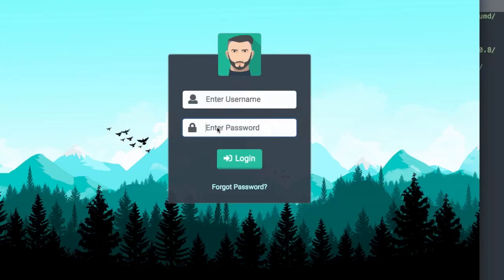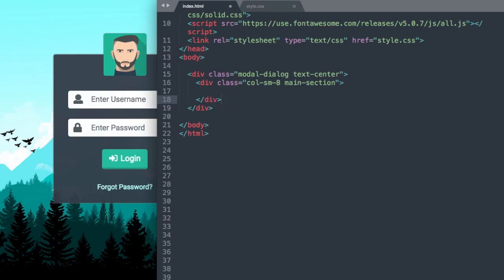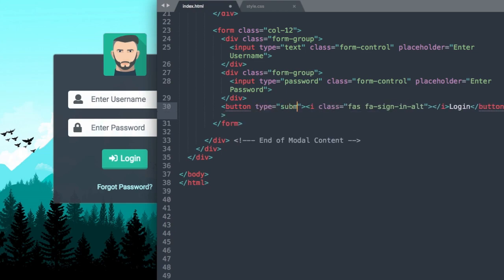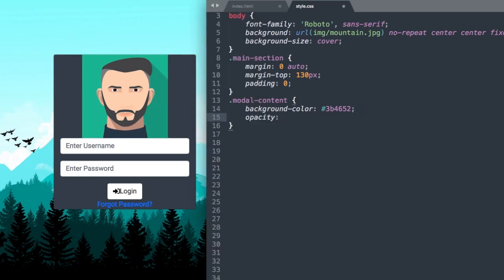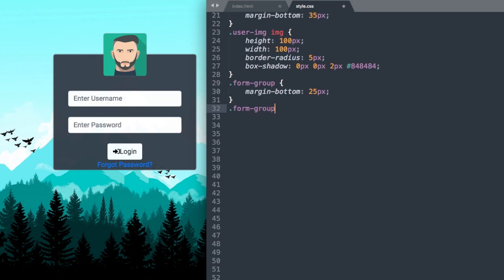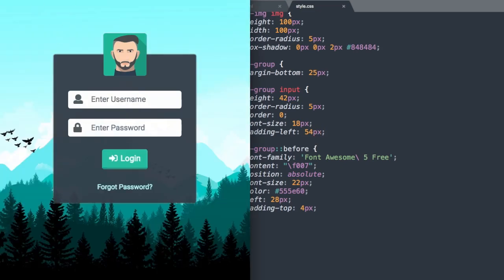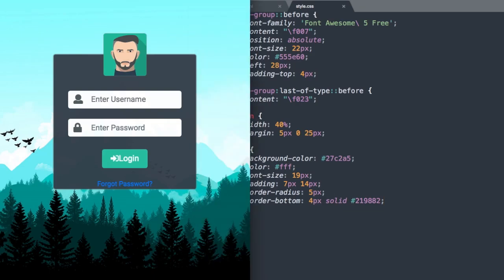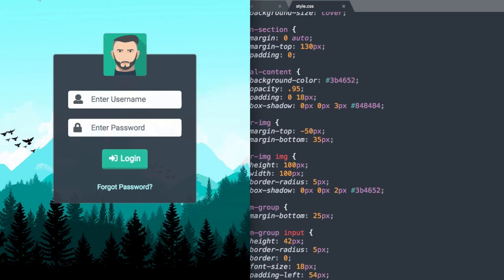Transparent Login Form with HTML5, CSS3 & Bootstrap 4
Create A Transparent Login Form with HTML5, CSS3 & Bootstrap 4!